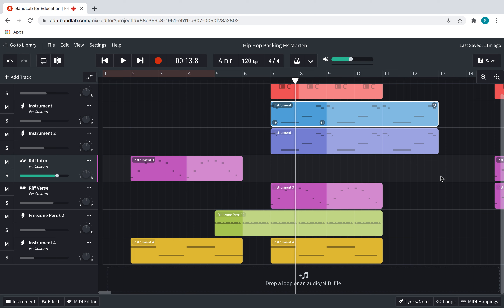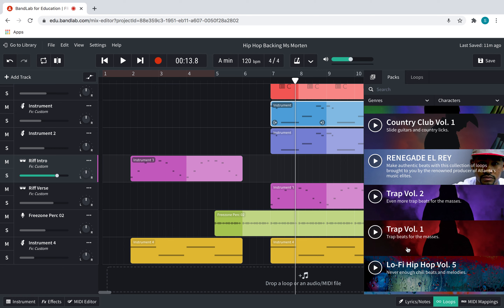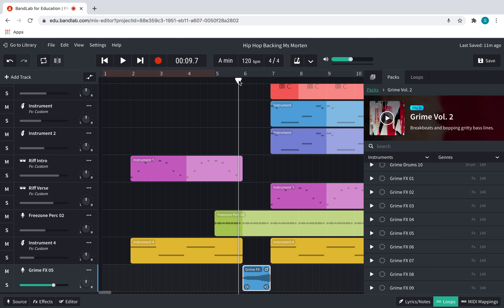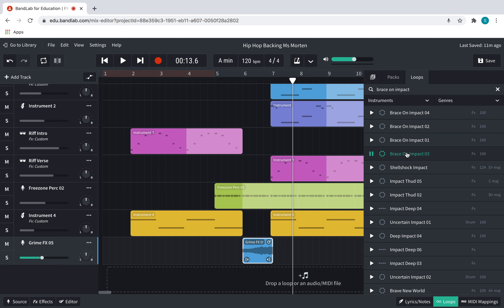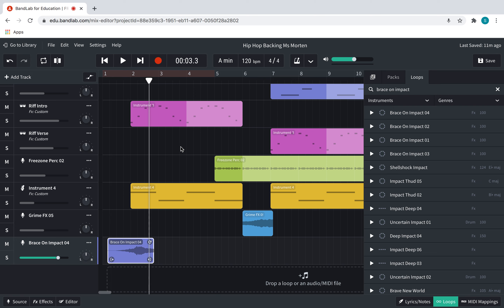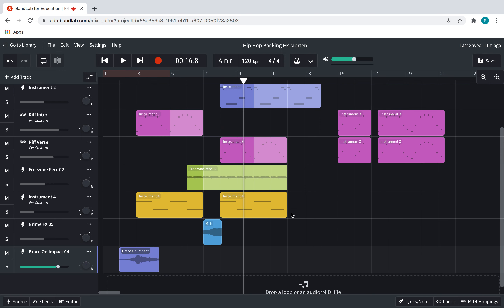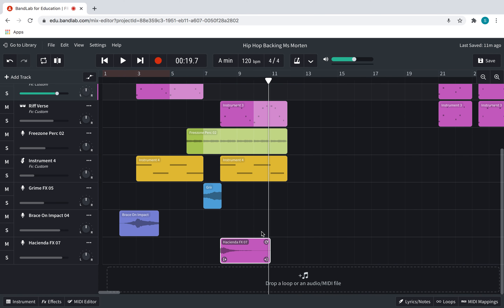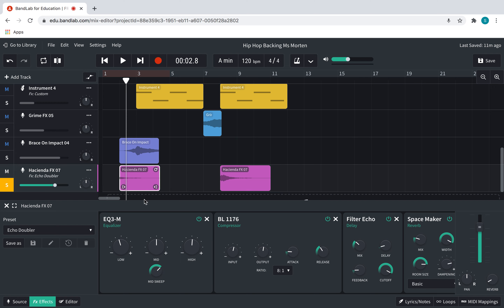Stage 9 - Adding and editing samples - Bandlab Hip Hop track